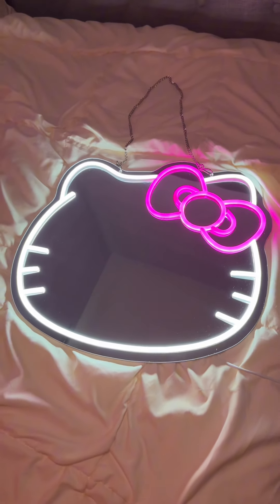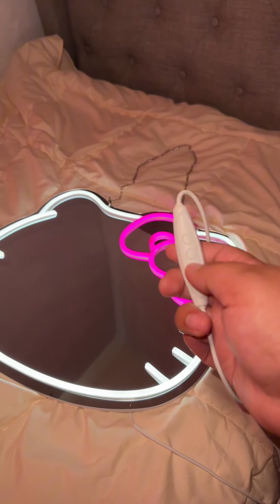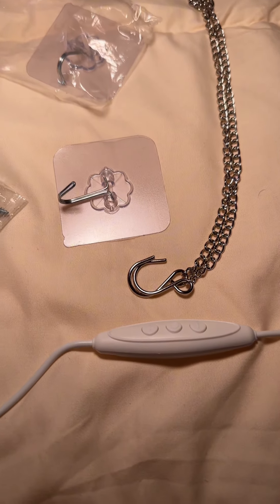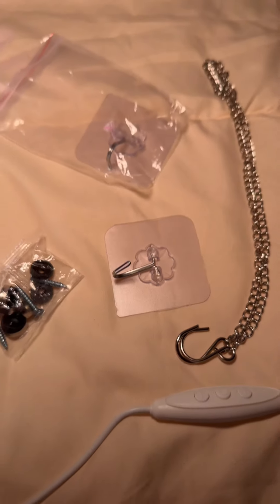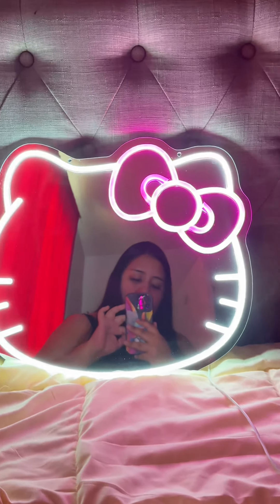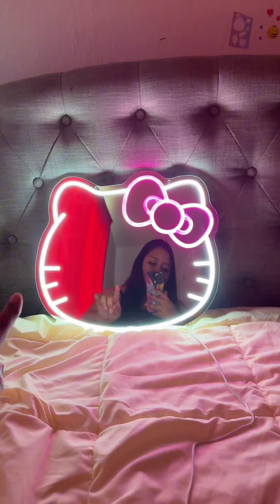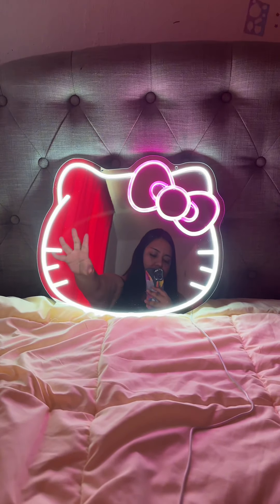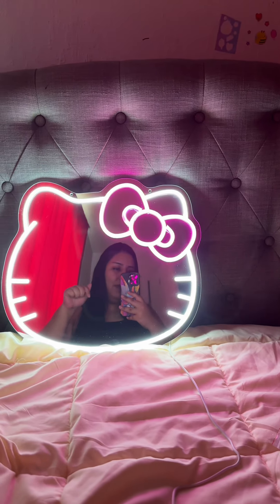This kitty face neon mirror is so beautiful and so bright💕😊